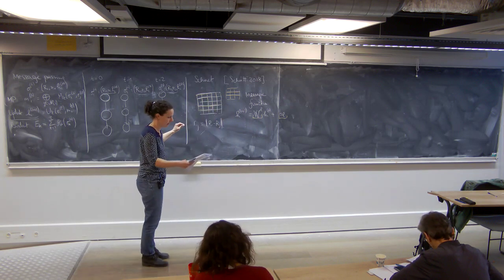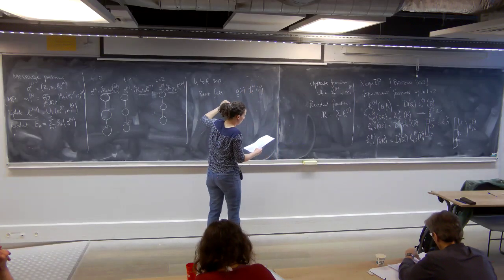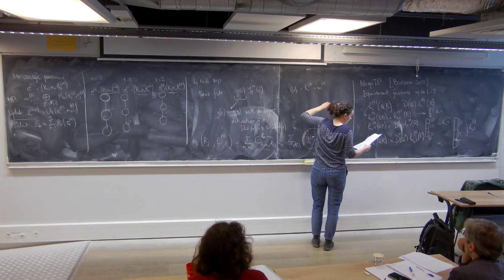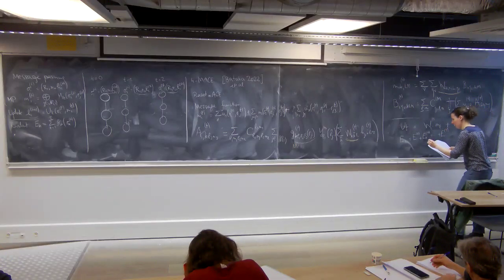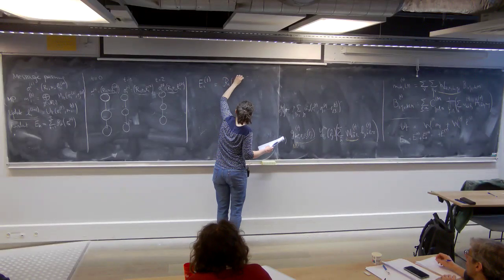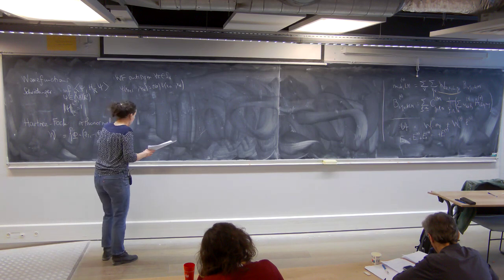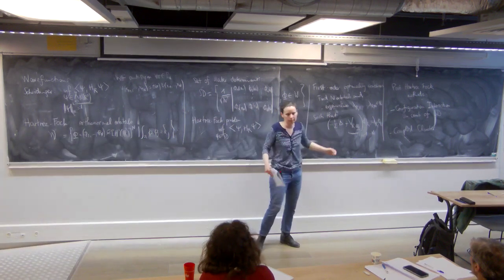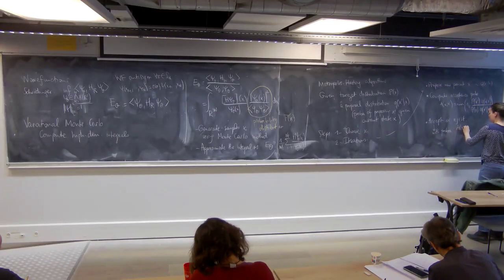From machine-learned wavefunctions to interatomic potentials - Part 5/6 - Geneviève Dusson